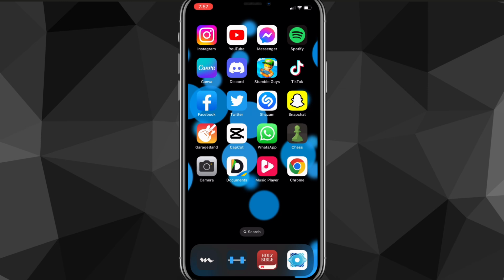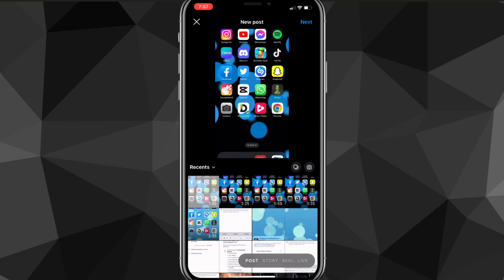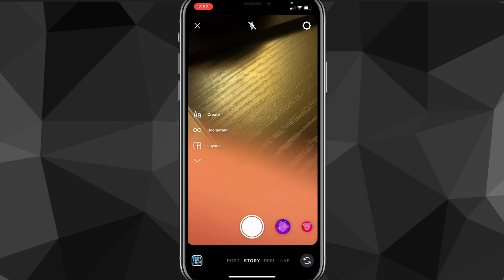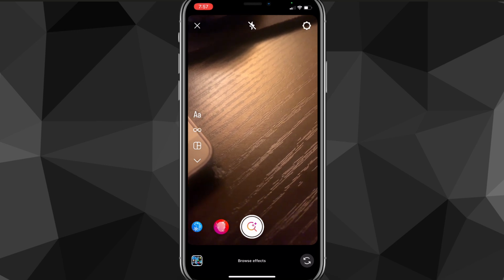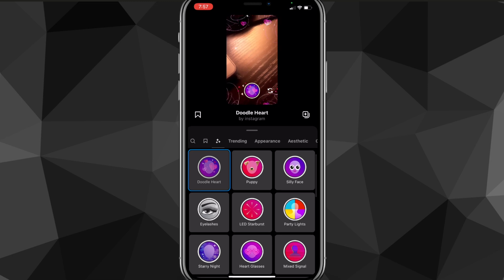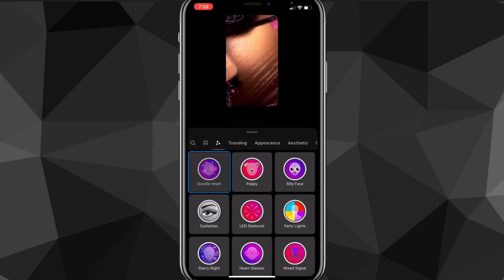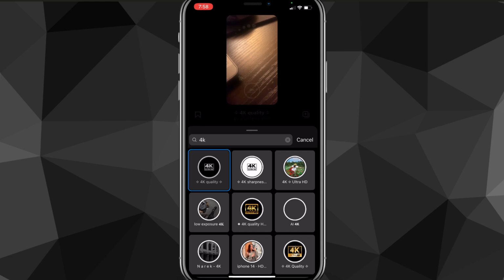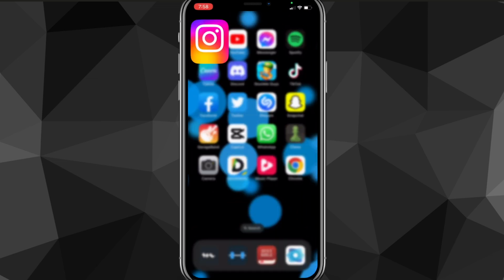How to Search Filters on Instagram (2026)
Do you want to know how to search filters on Instagram? Then this is the video for you! I will show you how to search for filter on Instagram in 2026.

This is a step-by-step tutorial on how to search for filters on Instagram in 2026. You can learn how to search Instagram filters in 2026 on iPhone and Android, so don't worry.